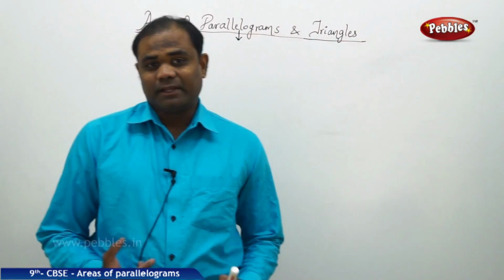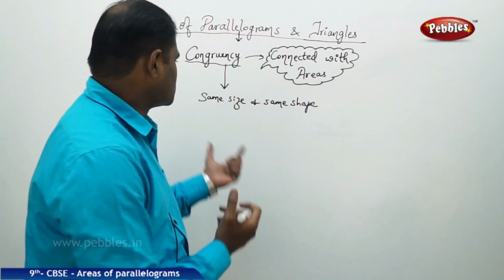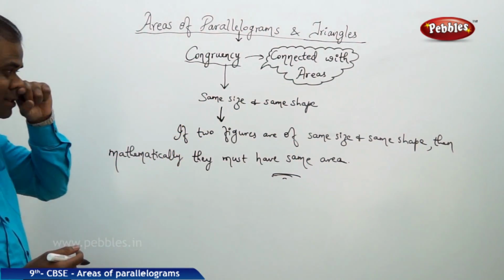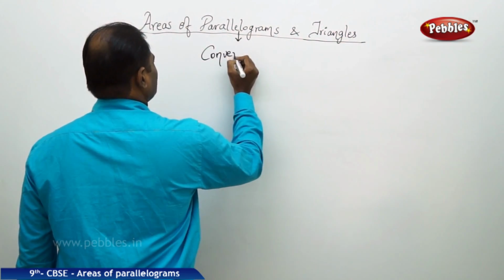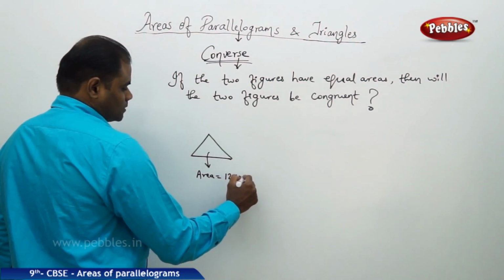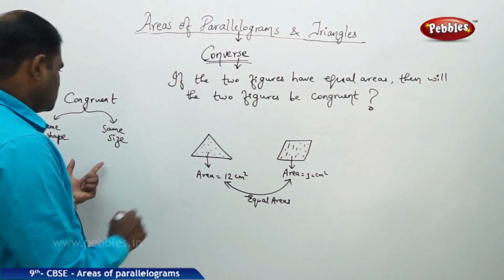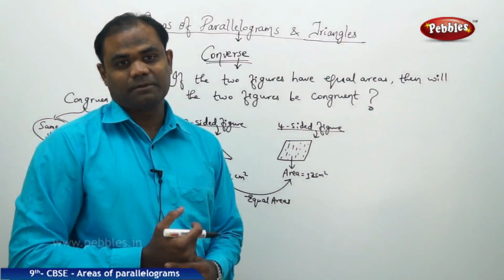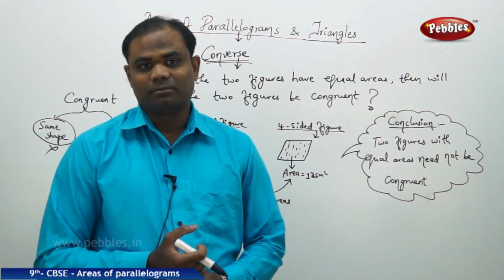Congruency : Areas of Parallelograms | Mathematics | Class 9 |CBSE Syllabus